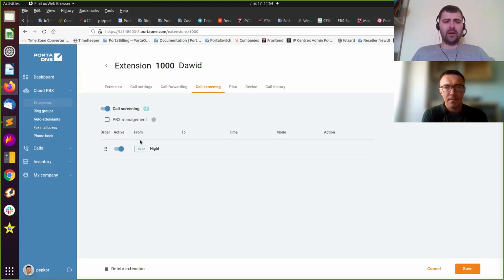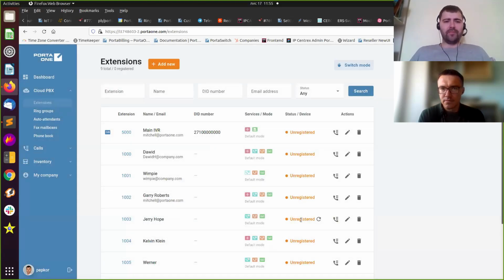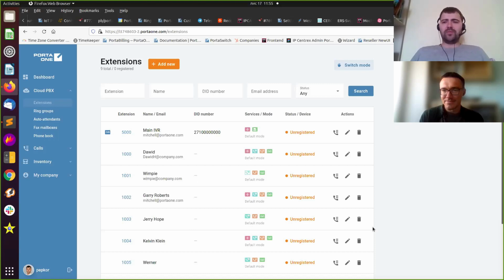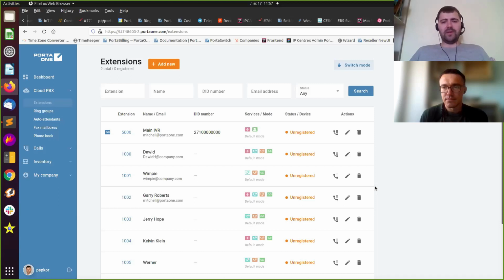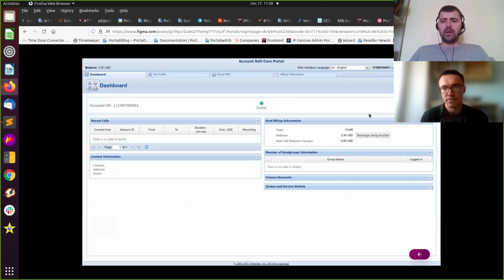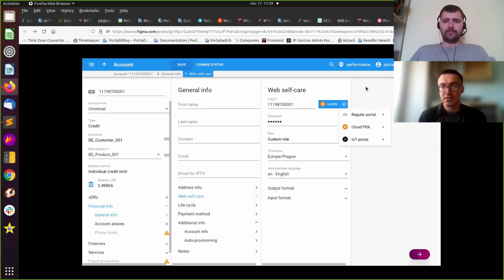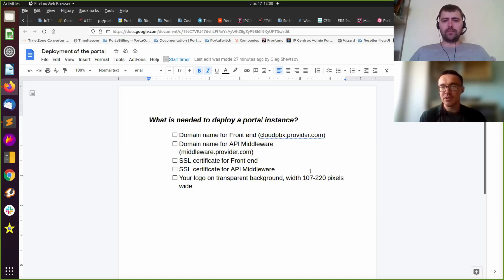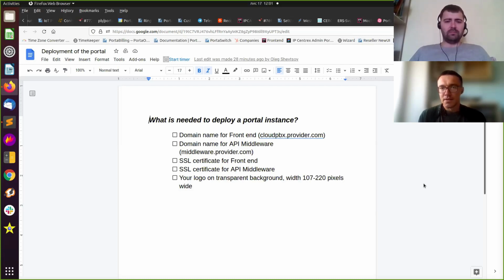Cloud PBX self-care portal | outdated demo | November 2021 edition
This is an old demo with an old designs and out-of-date information. If you are interested in our Cloud PBX solution, please find the last added video on this playlist

PortaOne continues to improve our Cloud PBX self-care portal so that you - our customers - can work more efficiently and offer your customers a smoother experience. See below for more details about what to expect. And don't forget to check out our survey here to learn about your experience with a Cloud PBX self-care portal

Jump ahead if you know what you're looking for:

Timestamps:
00:00 Intro
01:04 Demo time with a new UX/UI design
01:58 Call screening updates
02:48 Cloud PBX management permissions
03:01 Different operation modes
04:00 New feature in PortaSwitch
06:00 Prototypes of new PortaSwitch web interface
07:36 What is needed to deploy a portal instance?
09:40 Questionnaire / Survey - share your experiences

Today PortaOne's own product manager Oleg Shevtsov and business analyst Dmytro Lavraniuk finish up with part 3 in the Cloud PBX self-care portal series. If you haven't seen part I or II yet, you can find those videos here:

Now let's dive in. Oleg and Dmytro walk us through the latest updates and latest features of PortaOne's Cloud PBX self-care portal including a demo so that anyone using the portal knows all of the goodies in store for them.

In the demo, Dmytro shows how since the latest migration, there is a new UI which is "sexier...fresh. attractive".

They accomplished this by thorough analysis with user testing, reviewing the customer journey, and smoothing it out.

There has also been an addition of new features to the Cloud PBX self-care portal. This includes a call screening policy for employees, so that instead of individual rules the admin only needs to activate company wide rules such as night response roles, call forwarding, or whether announcements should be made.

Oleg also highlights that there are now several new available modes to help simplify processes in the portal. The benefit being that it greatly reduces time to manage cloud PBX configurations. There are modes such as holiday mode or weekend mode.

Another one of the new features is the ability for the admins to customize the portal views so that they can fine tune the views or settings for a particular customer, showing them only what they want to show and restricting viewing access to other portions.

Another huge benefit is how our customers' team members who are supporting clients directly will have a much more seamless interface to work with - thus making their jobs easier when working with clients and giving their clients a better experience too.

And if you haven't already - take our questionnaire about your current or previous use of a Cloud PBX self-care portal